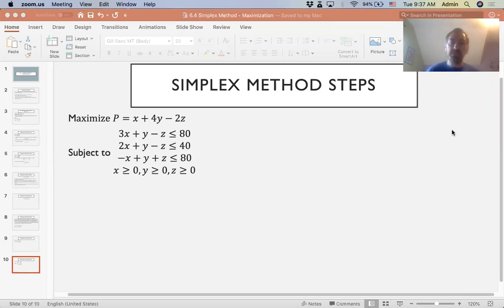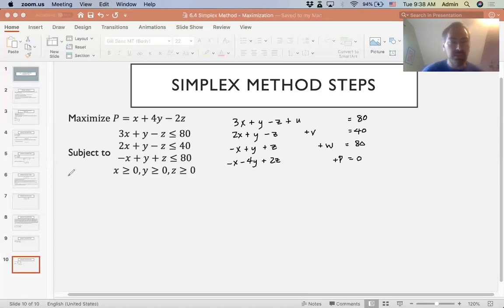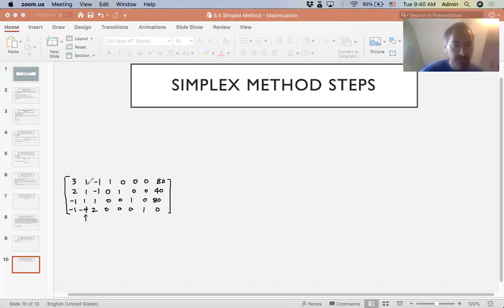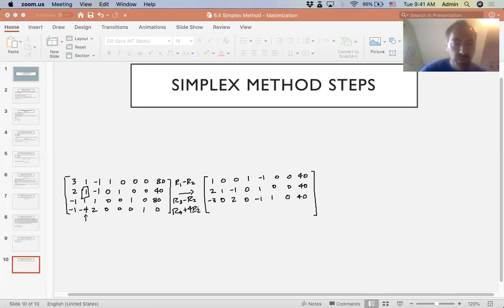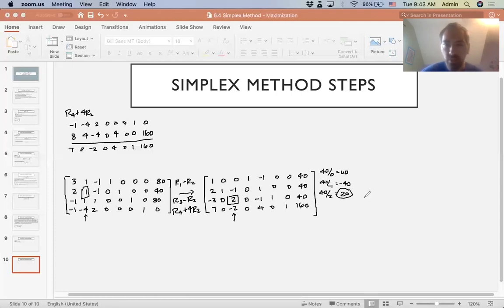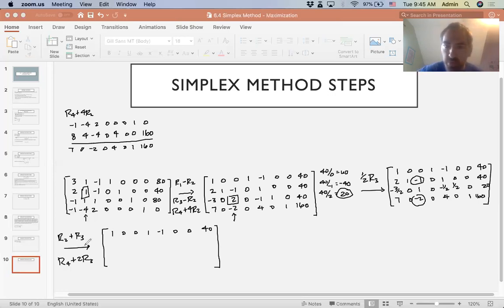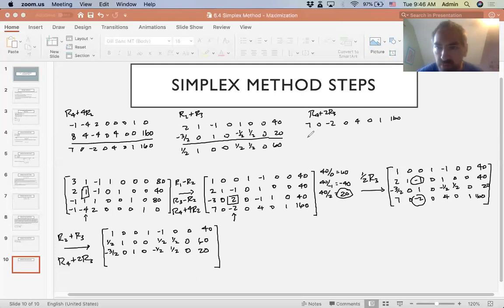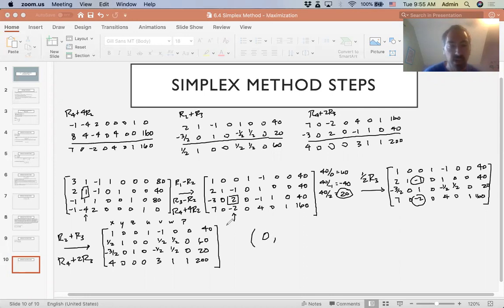6 4 3D Maximization Problem